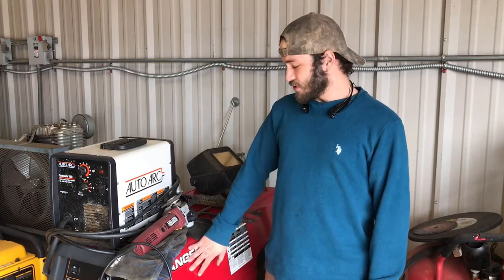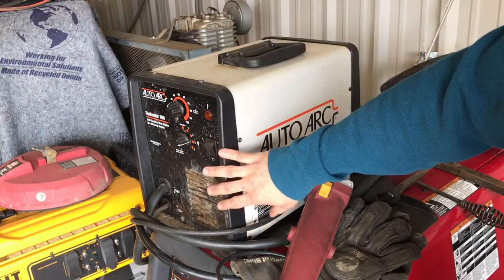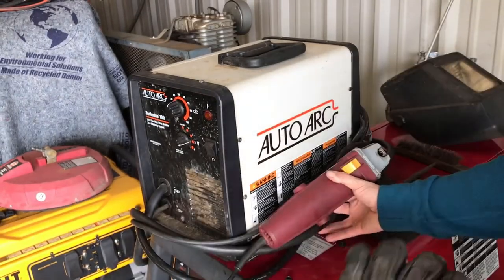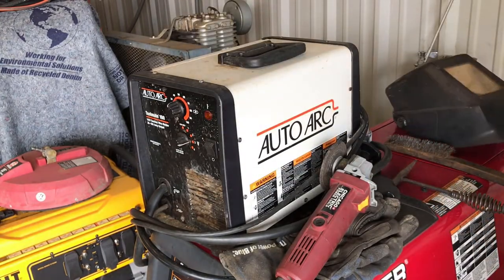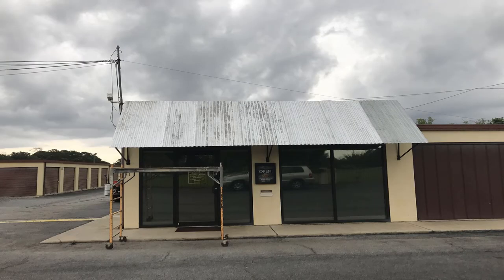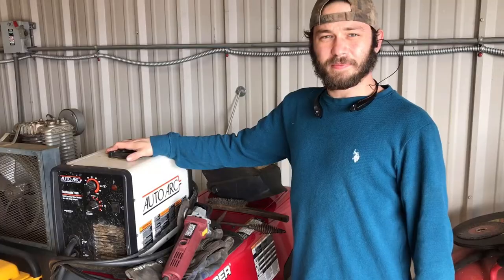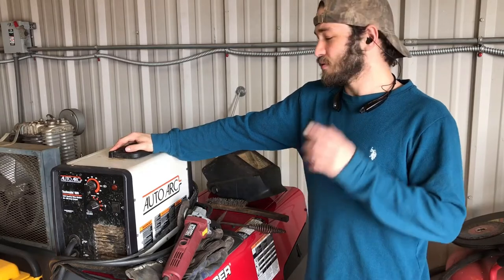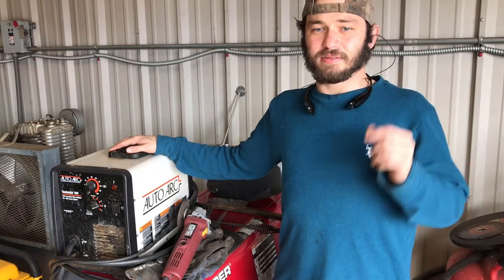How to Begin Welding For Under $300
Have you ever wondered how to get into welding but you only have $300? This is the cheapest welder for the beginner that I would trust as well as the best 110 amp welder I have used. Well in this video I show you how I got started welding for under $300 when I started welding! It was a couple years ago and after the first job the welder had paid for itself! And it did nothing from there but make me more profit from there! I made made more than $2500 with this little welder in the 3 years before I got my Lincoln ranger. I did a few small projects and a couple larger ones too. It is all in knowing the capabilities of your machine and how to get the most out of it!

In this video I show the welder i got started with and a similar set of equipment I used to get started! This shows that you don't need a fancy rig to get started but when you get to the point where you need on it does come in handy, and you can upgrade at that point!

The welder was a Auto Arc Toolmate 100 flux core wire feeder. it isn't a big machine by any means but is something to get started with. This is the best welder for beginners and it is also the cheapest welder for beginners, and cheapest welder for beginners!!!

The grinders I used to get started with where the red Chicago Electric 4 1/2" grinders I used a coupon for price reduction and got it for $10.

Next i got a set of gloves and searched to find a comfortable pair an i found the miller arc armour gloves to be the most comfortable gloves i could find so I bought them for $32.

After that I bought a chipping hammer for $5.

And a wire brush for $1.78.

Now after that I bought a welding helmet i chose the Jackson safety 4"x5" fixed shade helmet for $50 from my local airgas.

and for lenses i went with a gold#10 lens for that hood for $12

Overall this is the best welding setup for beginners! And is what I started with! So start welding today for under $300!